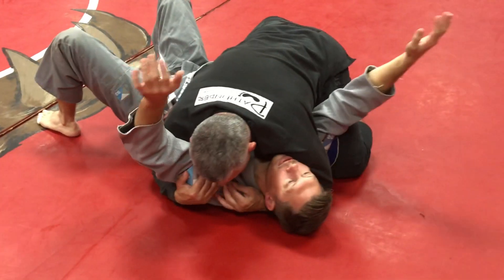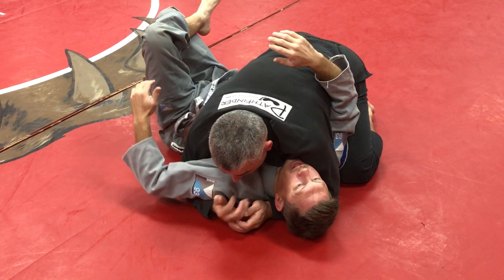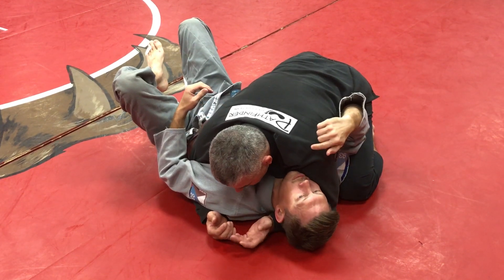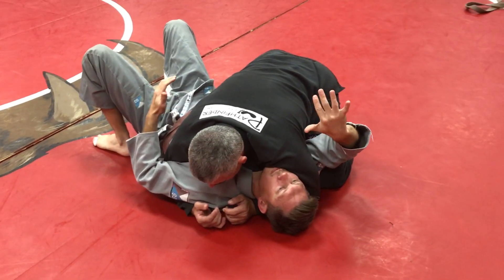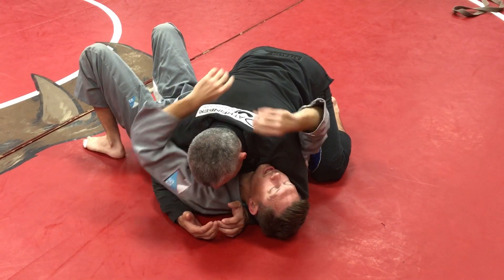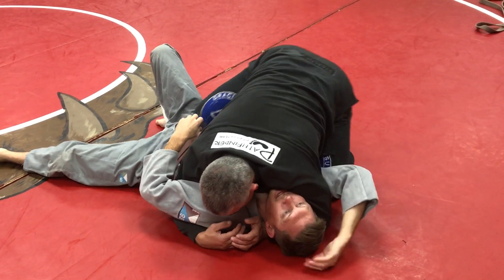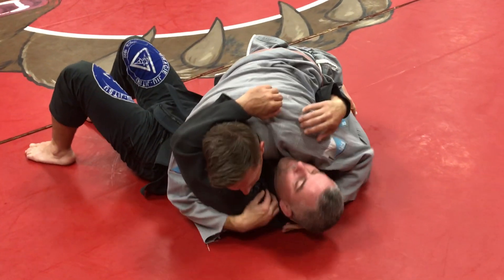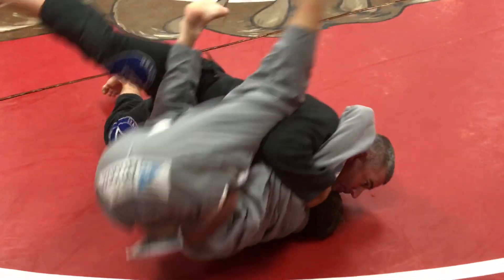7k Side Control Reversal (Pinch Arms and Raise Hips)